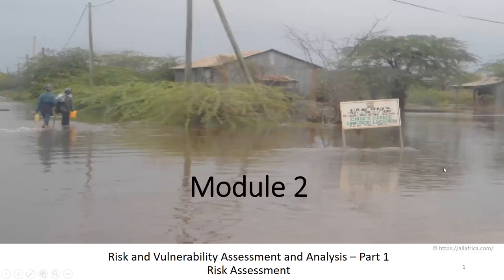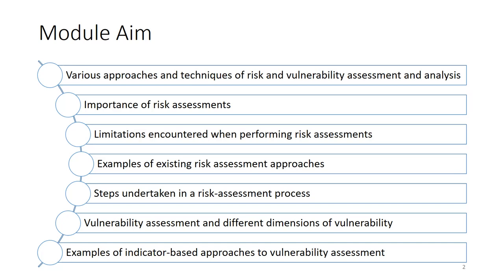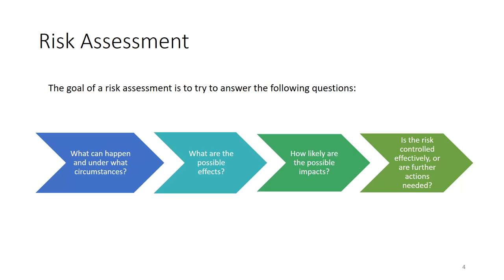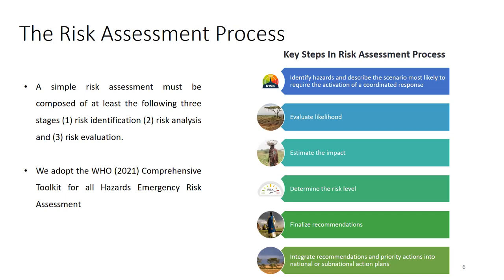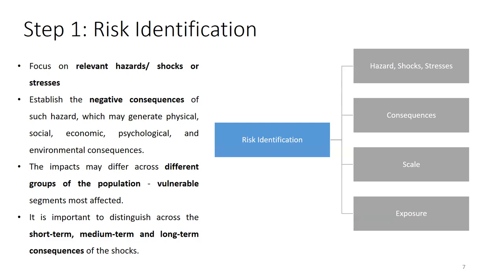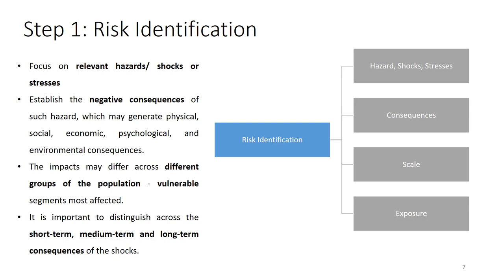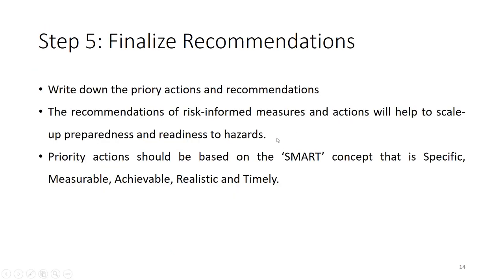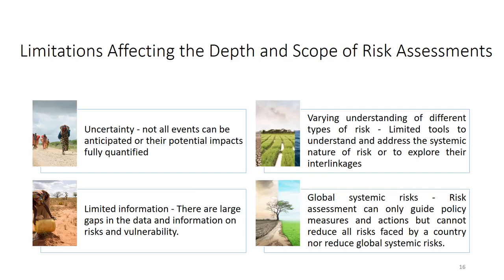MODULE 2 PART 2 EN / MR